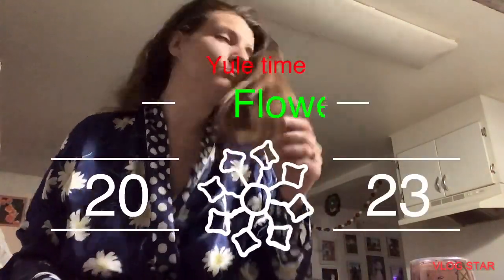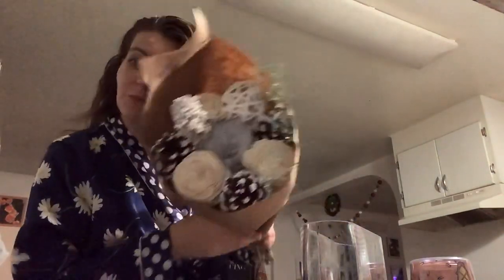Winter flower arrangement for my kitchen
I arranged some wooden flowers that I found for my kitchen window. Going for a winter wonderland appearance